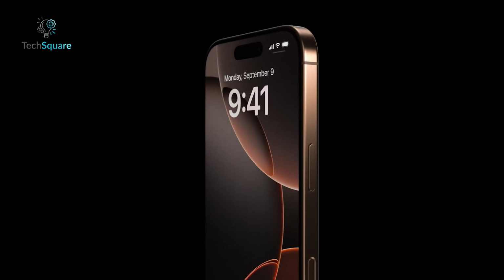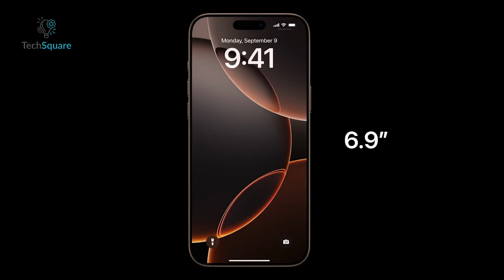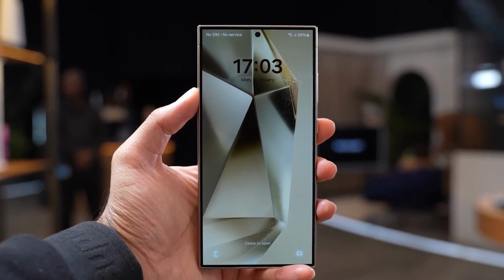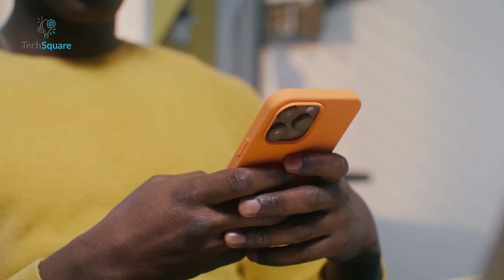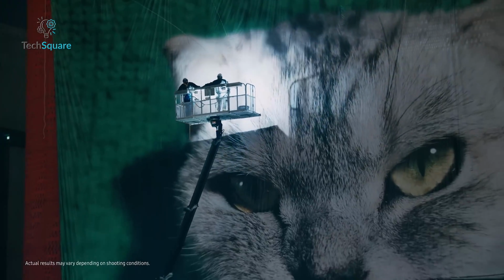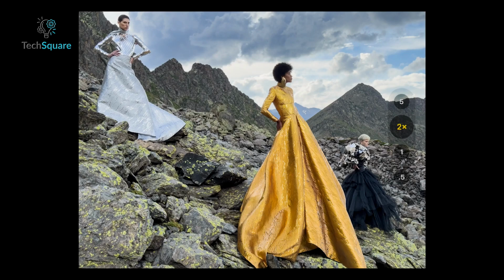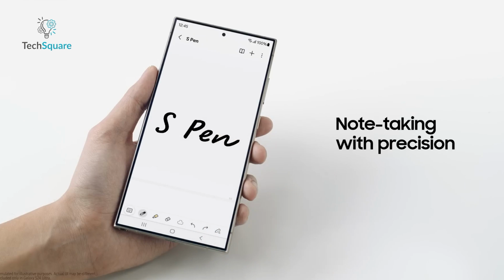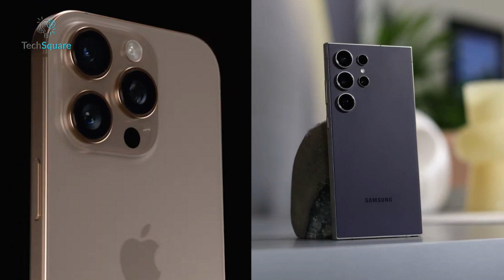iPhone 16 Pro Max vs Samsung Galaxy S24 Ultra - Which is Better?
Apple has just unveiled its latest tech lineup, featuring the iPhone 16 Pro Max, their largest flagship phone to date. This device goes head-to-head with Samsung’s Galaxy S24 Ultra, setting up a fierce competition for dominance in the premium smartphone market. For users who are indifferent between iOS and Android, the real focus is on specs, features, and performance. Both phones are priced similarly and deliver top-tier experiences, yet their unique operating systems and standout capabilities highlight key differences. Here's a closer look at how they stack up.